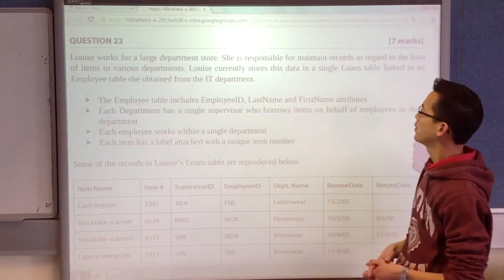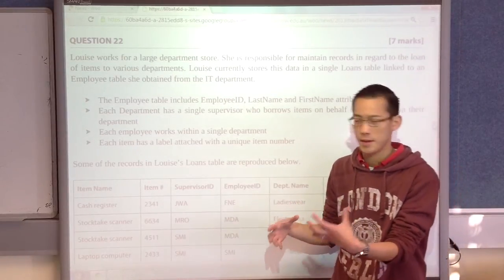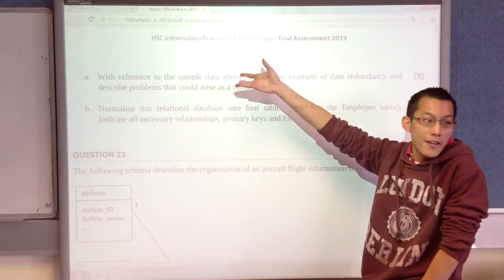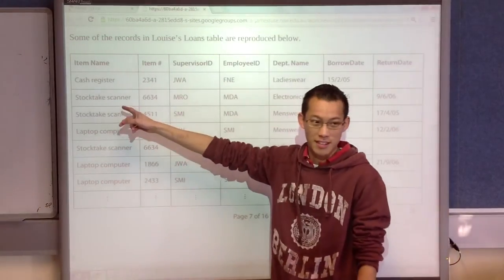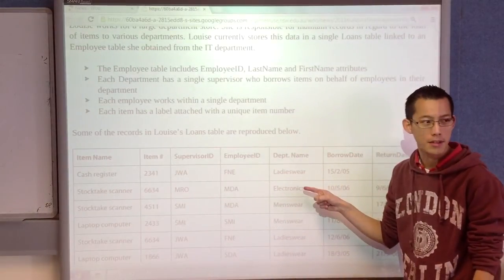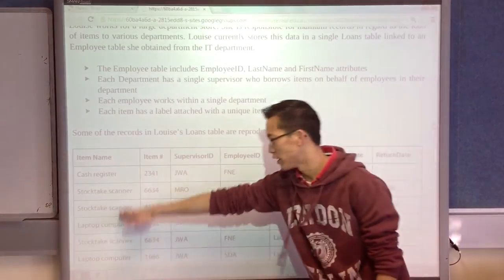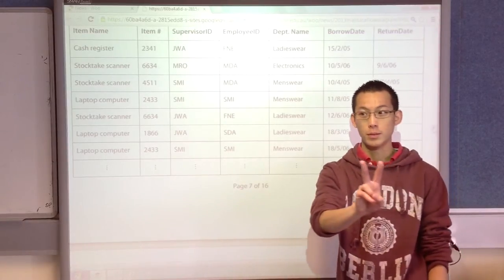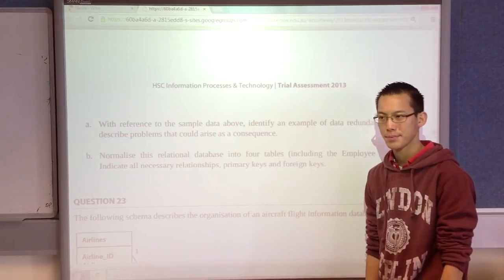Loans Database: Data Redundancy